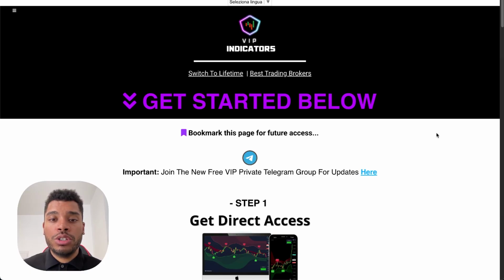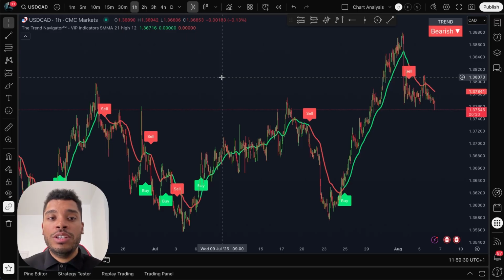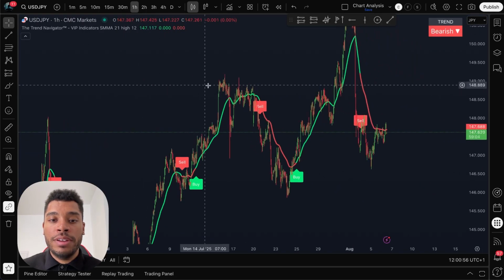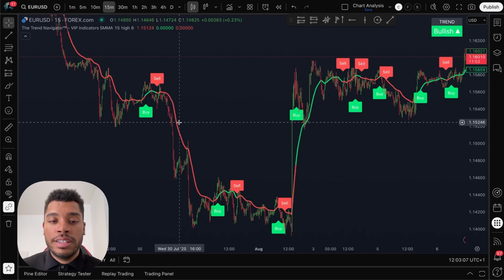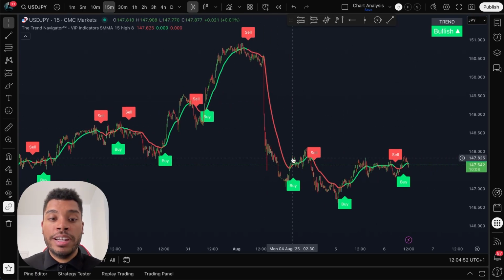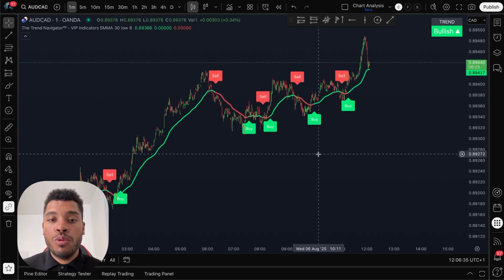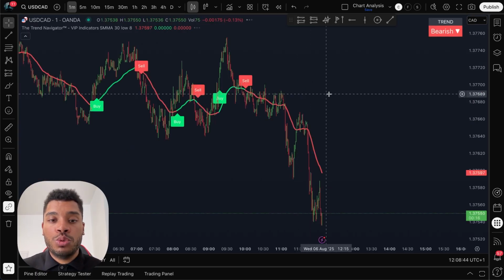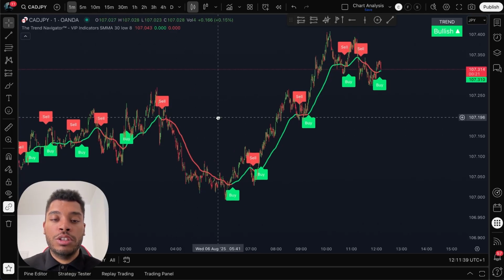Best TradingView Indicator For Forex Trading (Tested & Reviewed)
Looking for the best TradingView indicator for forex trading in 2026?

In this video, I reveal the top tool I use to analyze forex and identify high-probability trade setups.

Whether you're a day trader, swing trader or scalper this TradingView forex indicator can help you make smarter decisions in the market.

PROFITABLE for 34 months straight with 6% average monthly return.

0:00 Introduction
0:18 Best TradingView Indicator For Forex
10:10 Conclusion